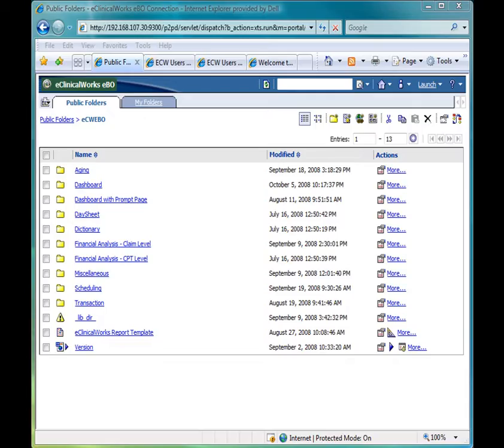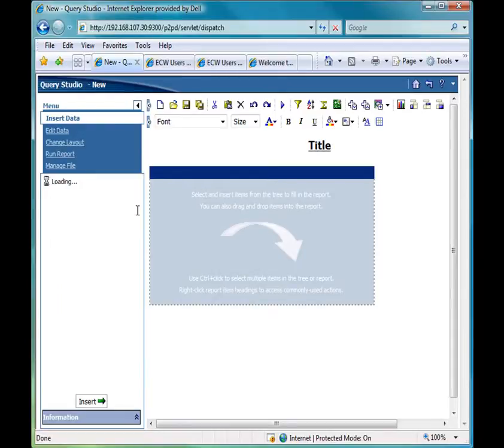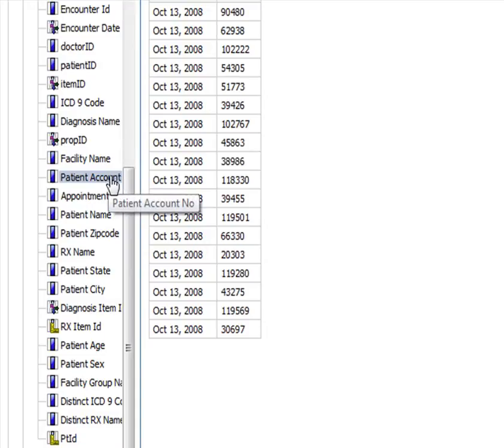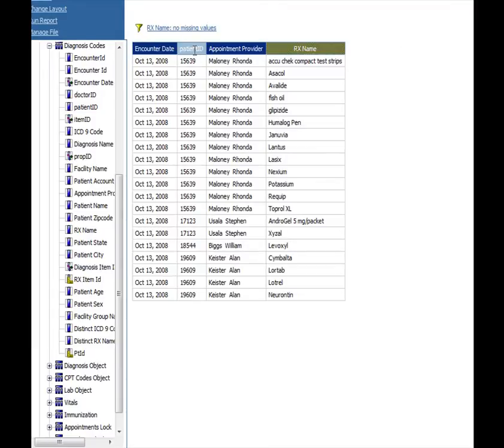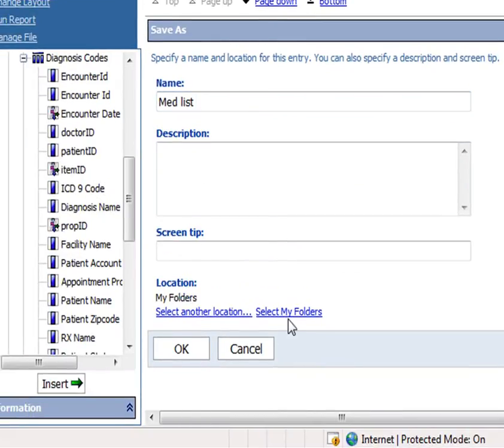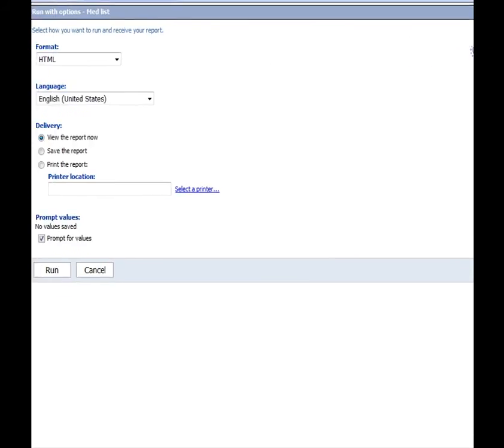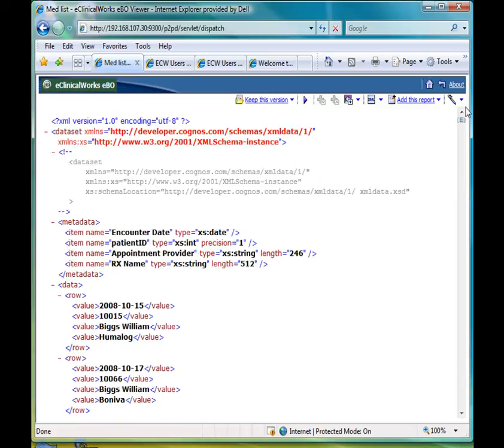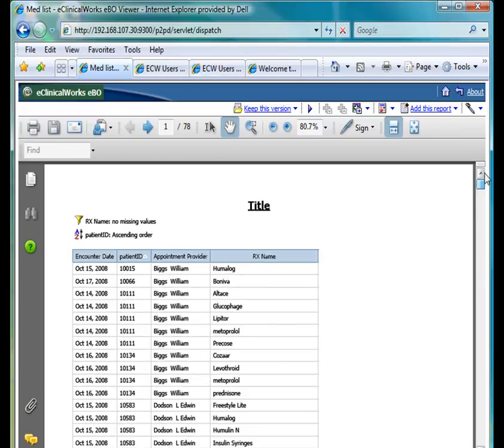Quick Demo of Cognos with eCW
Fast demo of using the clinical information in eCW EMR... I'll show better demos later, this one was by special request so is quick & dirty...